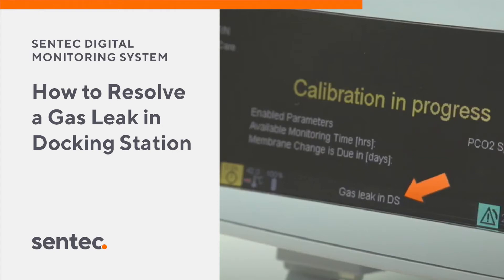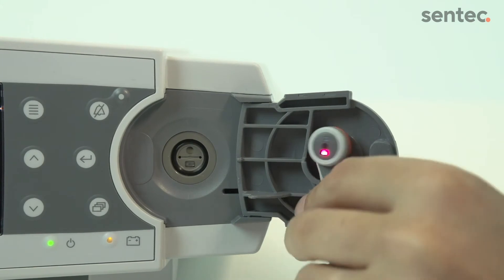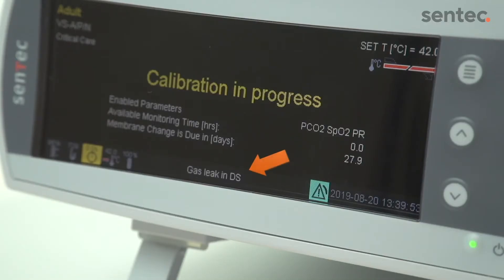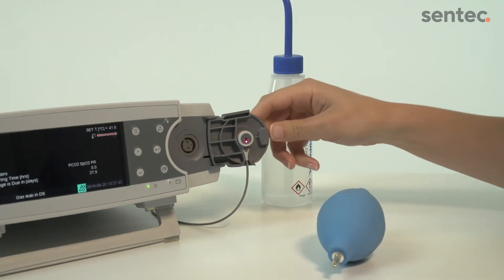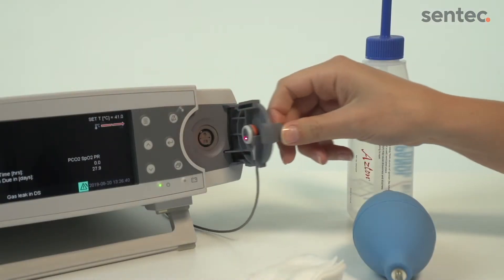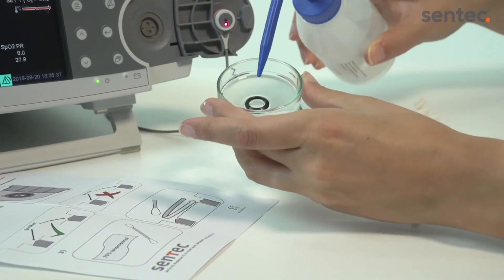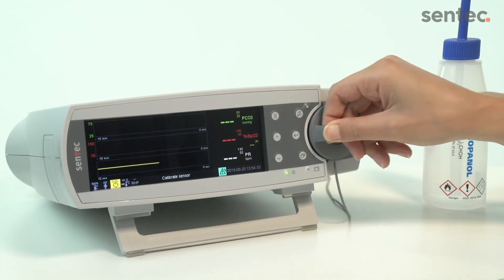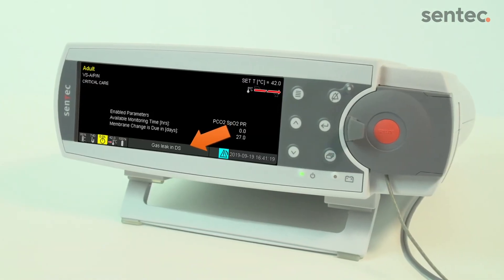How to Resolve a Gas Leak in Docking Station for the Sentec Digital Transcutaneous Monitoring System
Watch this transcutaneous CO2 monitoring tutorials for the Sentec transcutaneous monitor.  This tutorial focuses on Resolving a gas leak in the docking station for the Sentec Digital Transcutaneous  Monitoring System.